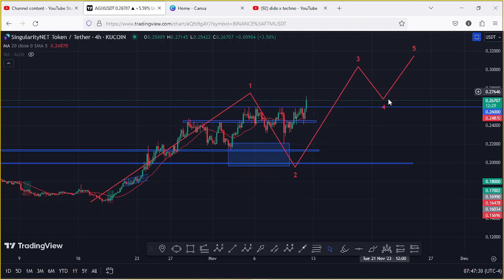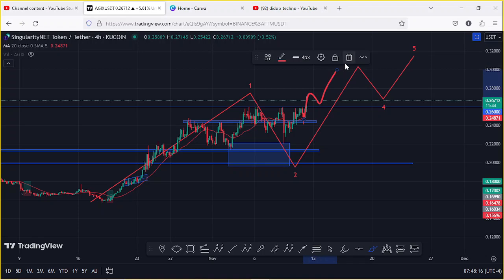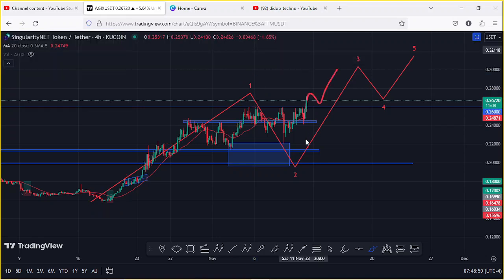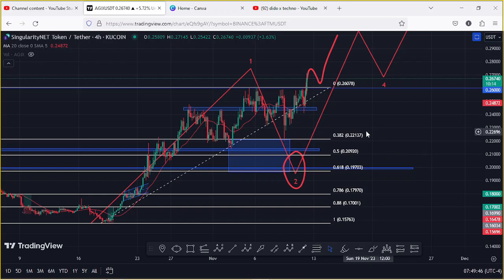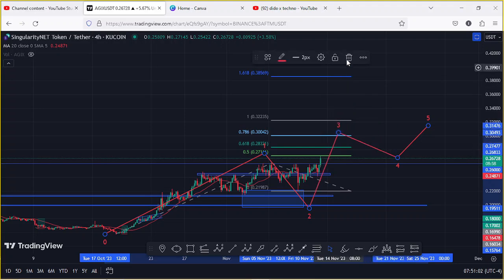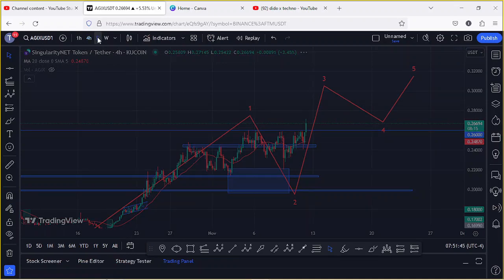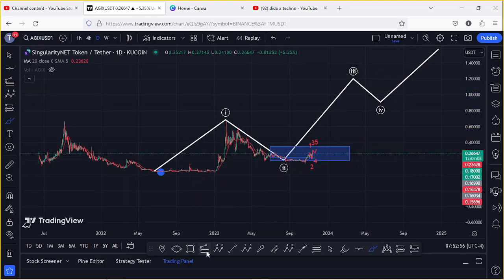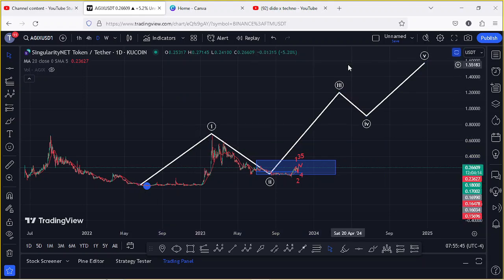🚨AGIX HOLDERS ACT NOW OR MISS OUT ON THIS agix